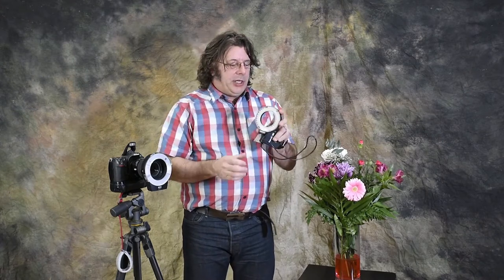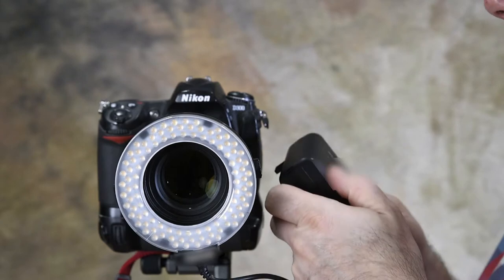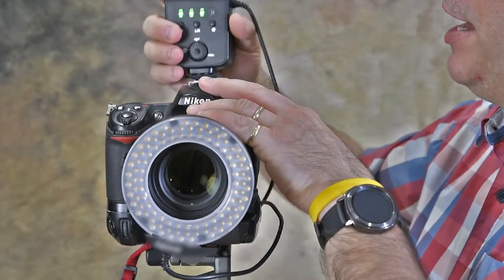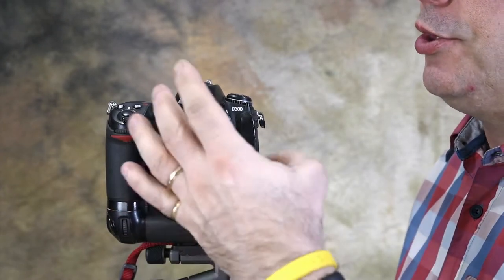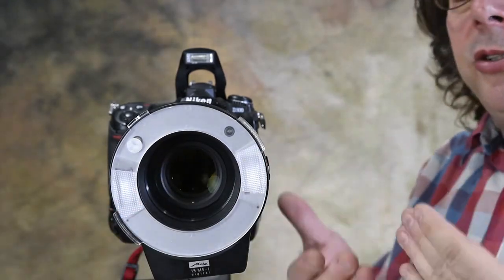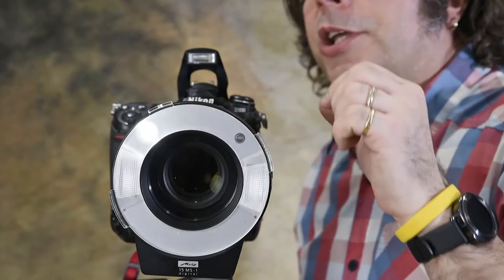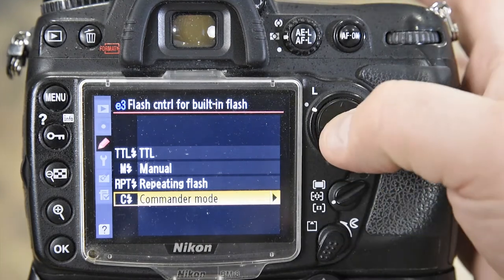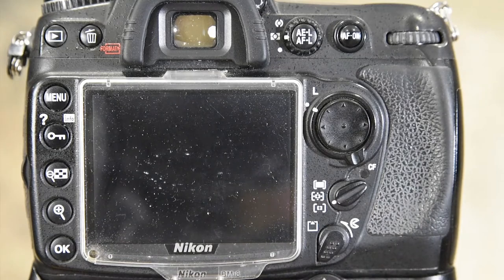PHOTONewsTV: Macro Lighting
The Spring 2018 issue is full of articles, tips and more on macro photography.

This episode of PHOTONewsTV compares macro lighting options: the Metz 15 MS-1 macro flash to an LED macro light. Compare the image samples and decide for yourself.

For more info on the Metz 15 MS-1, please Or email info at metzflash.ca

It's free and will be mailed to you quarterly.